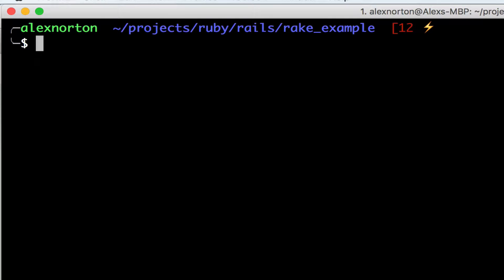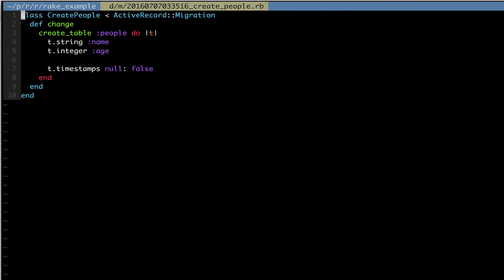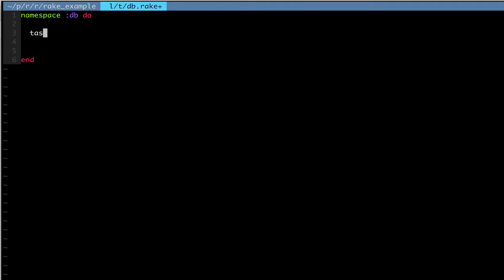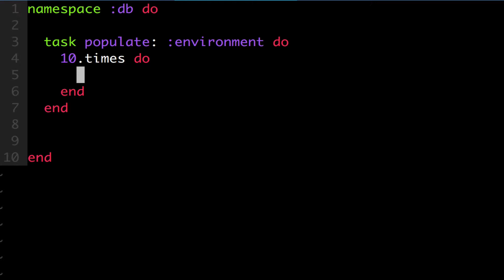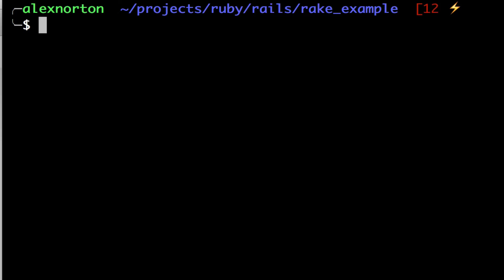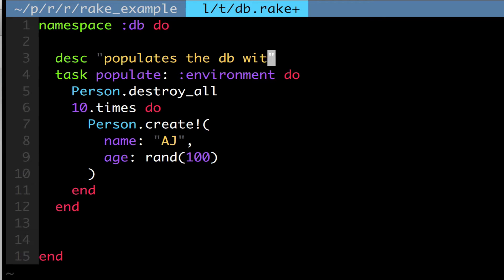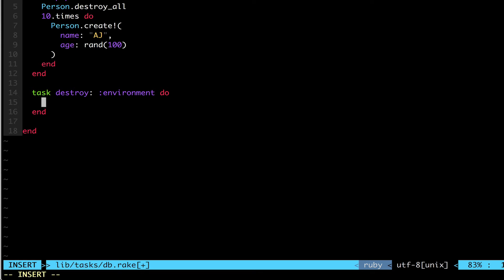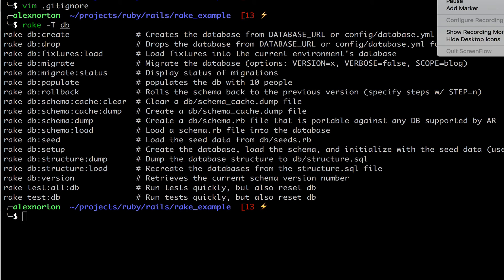Ruby on Rails - Rake for Rails Part 1